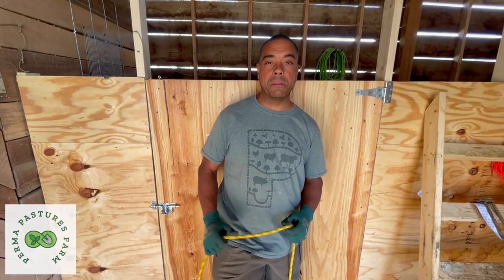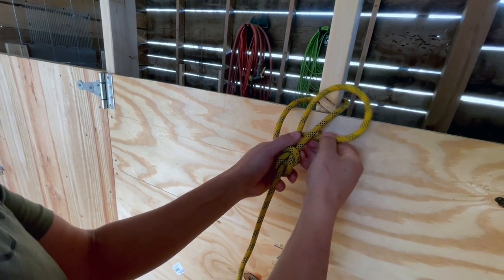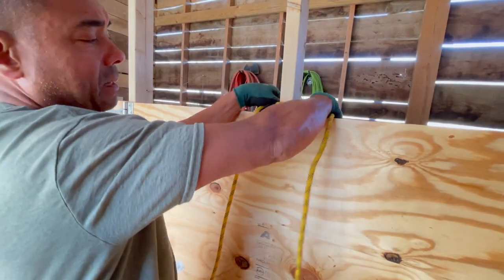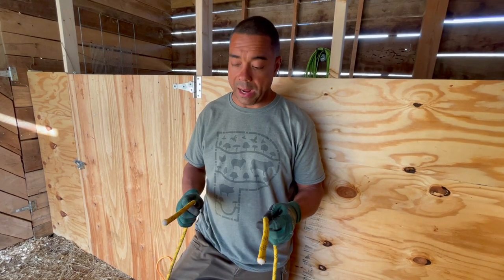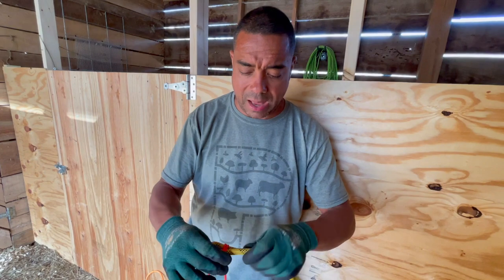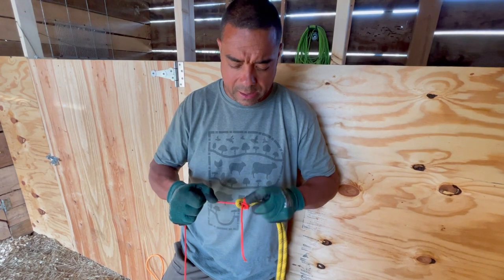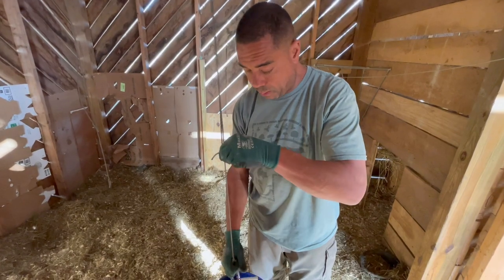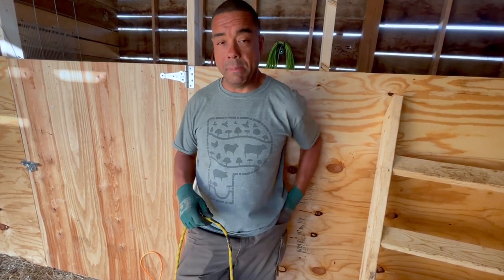11 Knots For The Homestead